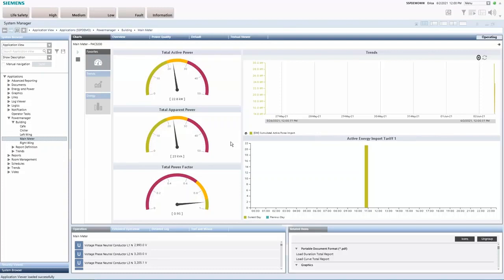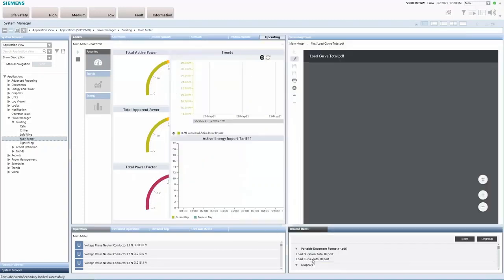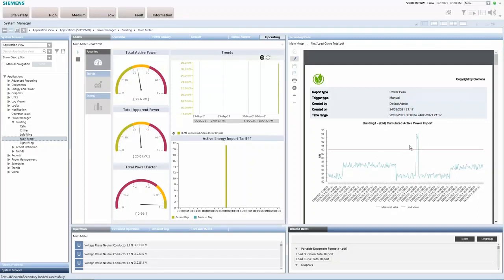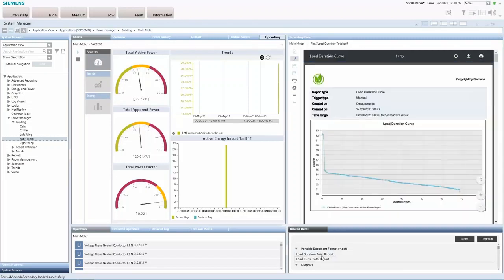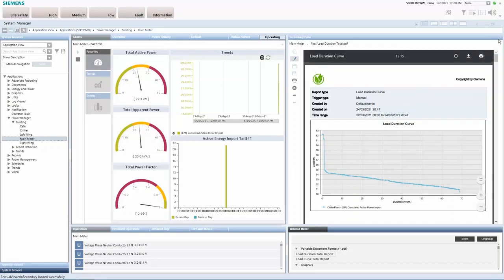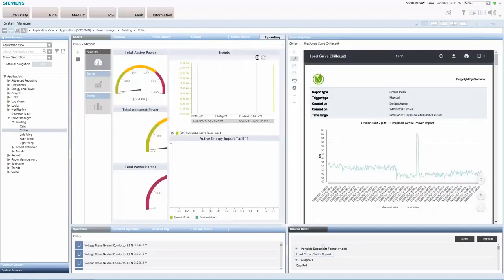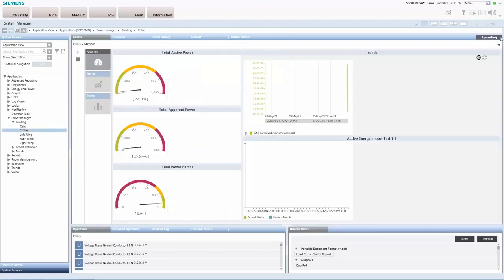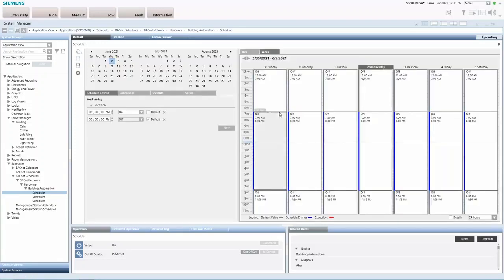Siemens Desigo CC - Enerji yonetimi ve verimlilik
Firmamız Atasel Mühendislik, 30 yılı aşkın saha deneyimiyle, Siemens’in enstrumantasyon ve endüstriyel otomasyon çözümlerini sürdürmekte, aynı zamanda Bina Yönetim (BMS) ve Yangından Korunma Sistemlerinde de Siemens yetkili çözüm ortağı olarak başarılı projelere imza atmaktadır.